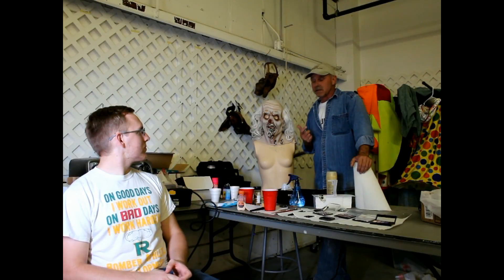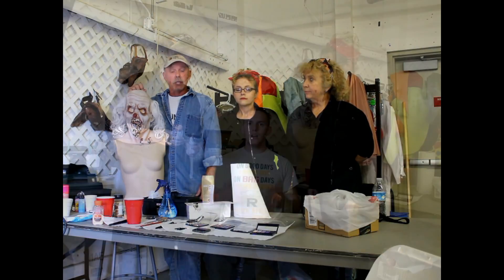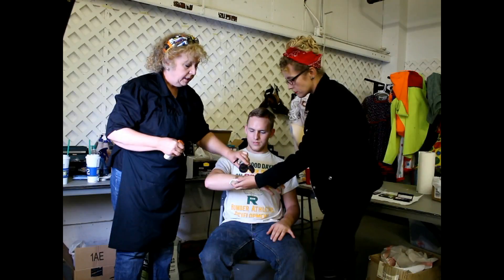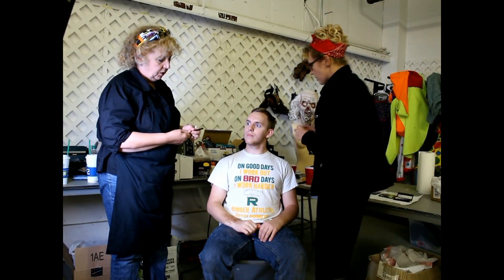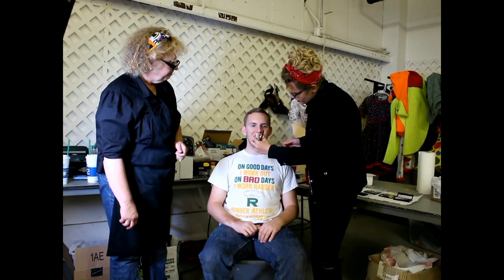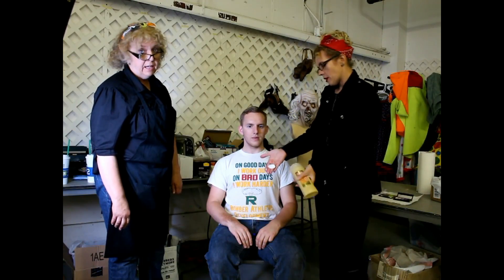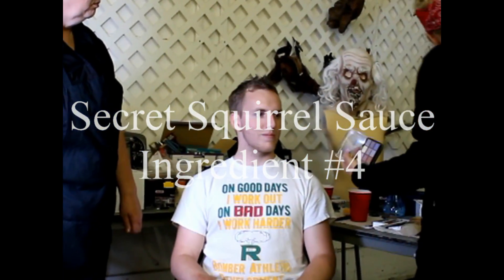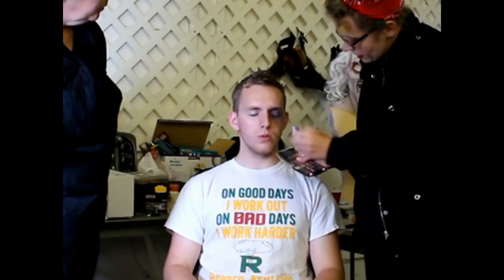How to Apply Halloween MakeUp Like a Pro (at Scaregrounds 2016)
We've got some VERY impressive professional makeup artists at Scaregrounds 2016 (Kennewick, WA). Intern Zach Allen visited them in early October and was given a tutorial.